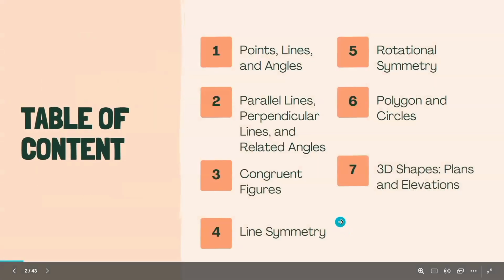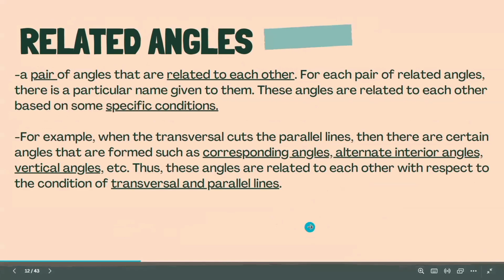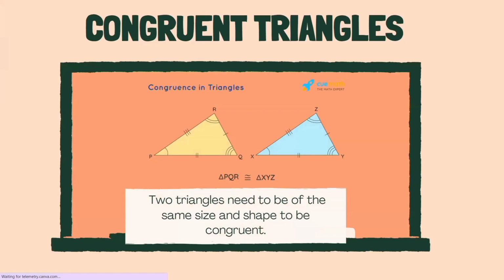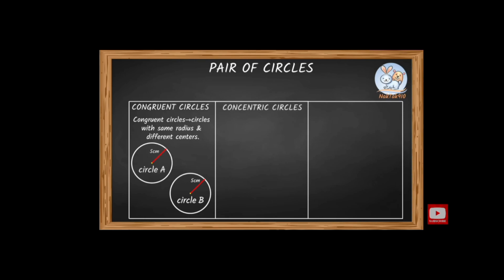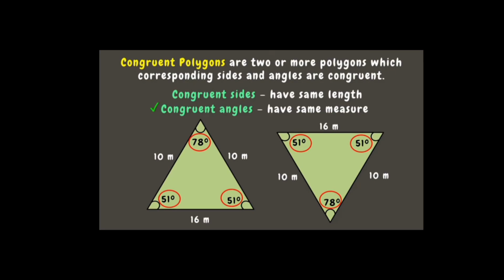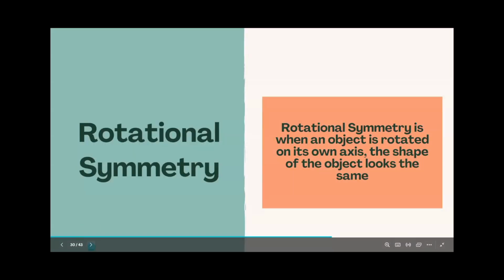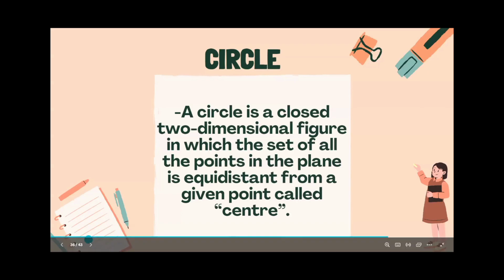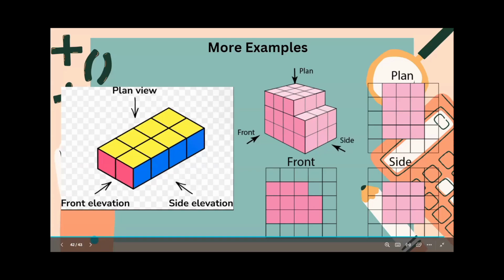Round 3 Mathematics Project Online Presentation - Year 7 Courage (Group 2)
1️⃣ 10.1 Points, Lines, and Angles
2️⃣ 10.2 Parallel Lines, Perpendicular Lines, and Related Angles
3️⃣ 10.3 Congruent Figures
4️⃣ 10.4 Line Symmetry
5️⃣ 10.5 Rotational Symmetry
6️⃣ 10.6 Polygons and Circles
7️⃣ 10.7 3D Shapes: Plans and Elevations

Group Members:
(a) Zhen Yu (group leader)
(b) Chan Sii Yii
(d) Liang Yi Xi
(e) Kay syuen
(f) Lum Ee va